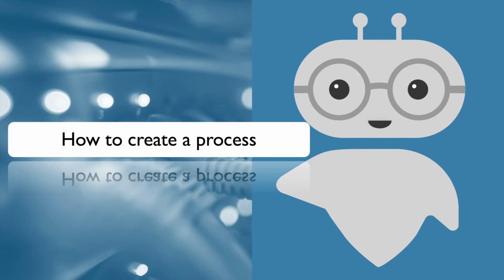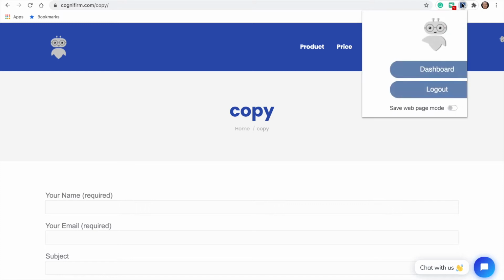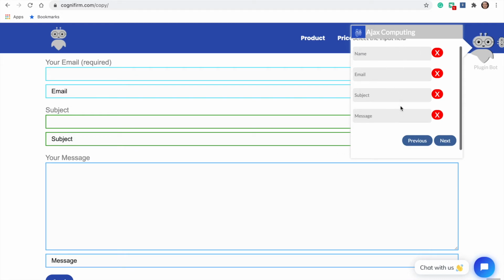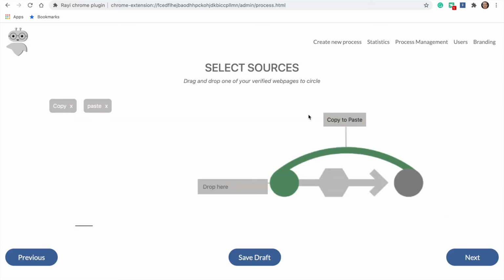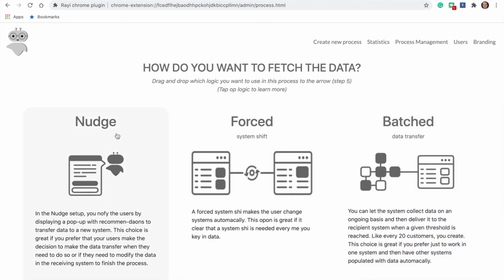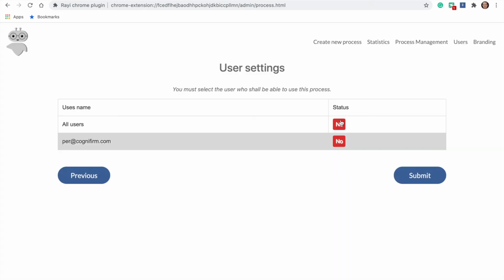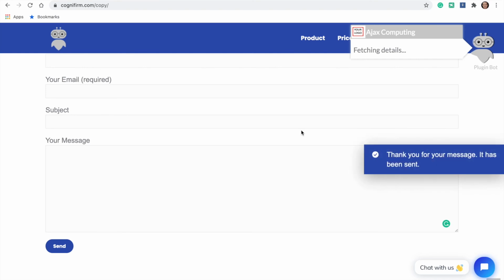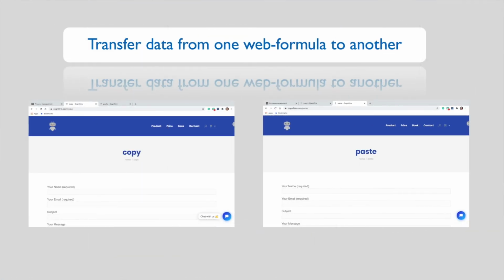how to create a new Cognifirm process